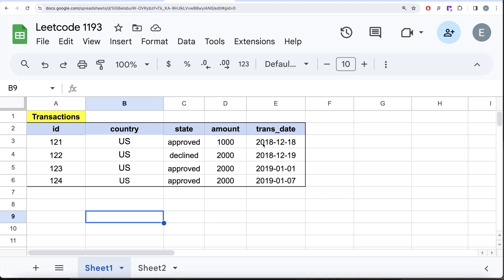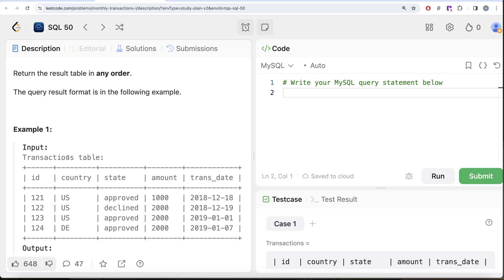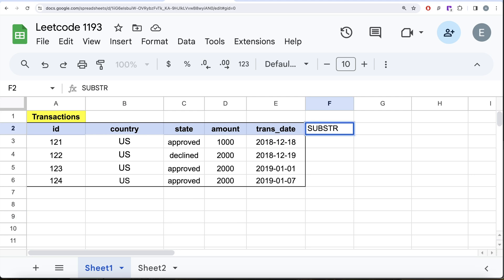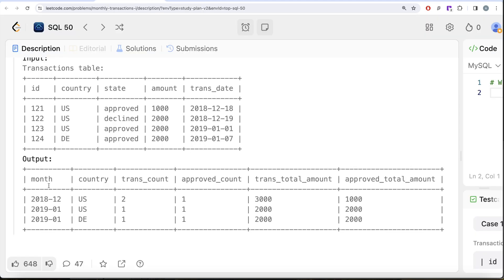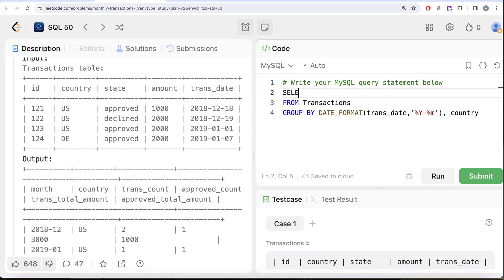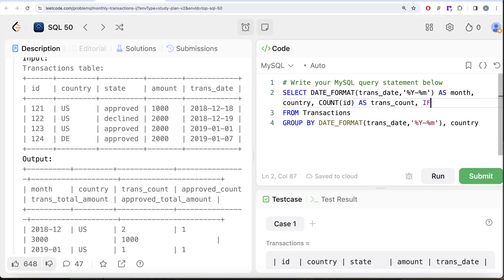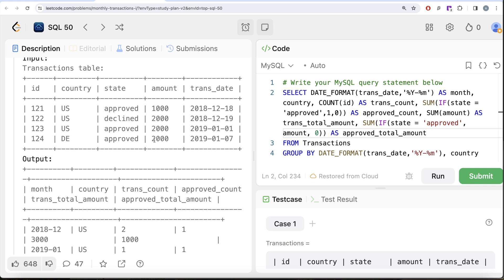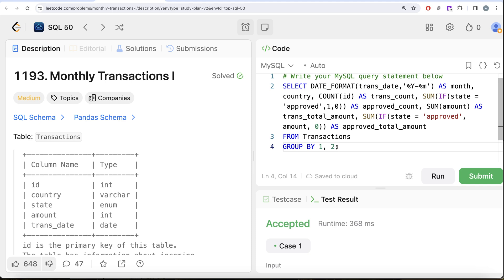The Big 50: SQL Interview Questions Mastered (Complete SQL Concepts) Leetcode 1193 | Data Science